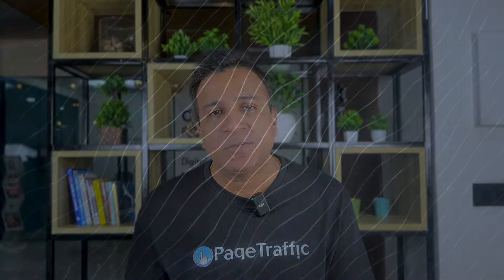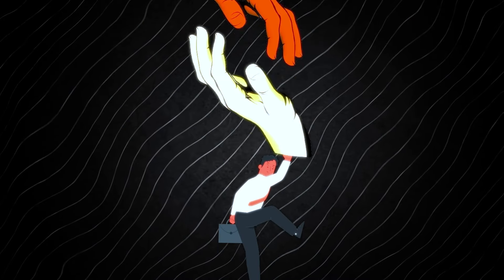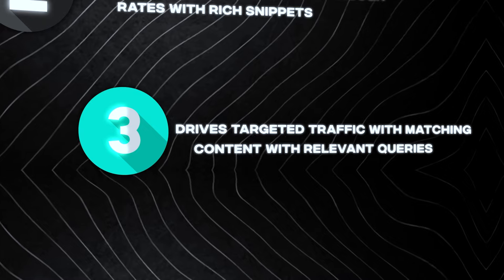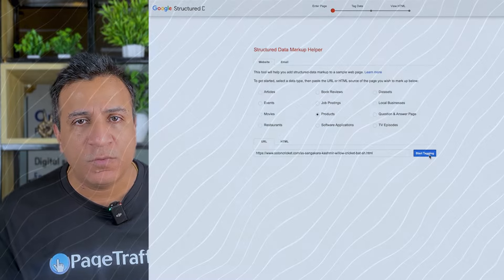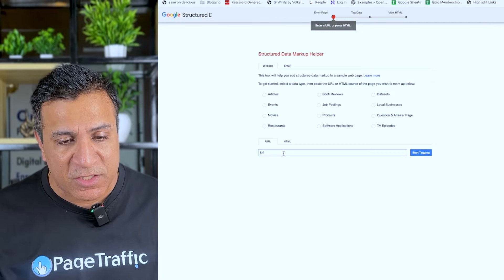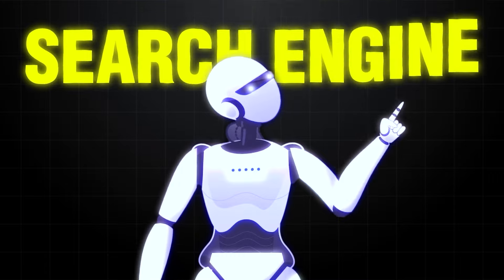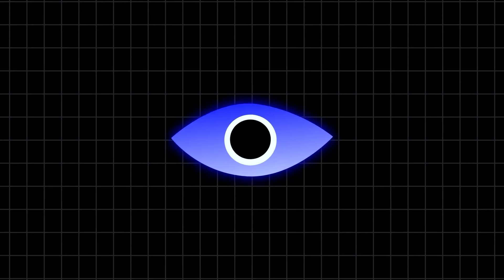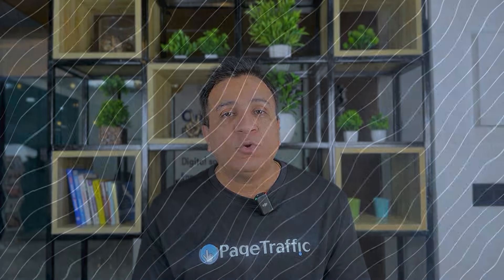Unlock SEO Power: Master Schema Markup in Minutes!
Unlock the SEO Power hidden within Schema Markup and elevate your website to the top! If you've ever wondered how to master the art of Schema Markup to drive more organic traffic and rank your website number 1, this video is your ultimate guide. Dive into our informative and empowering step-by-step guide, designed to boost your SEO rankings by leveraging the powerful tool of Schema Markup.

Discover how this microdata, developed by giants like Google and Bing, can transform your website's content into a language search engines love, enhancing content presentation and leading to higher click-through rates (CTRs). From improving search engine crawling and indexing to increasing visibility with Rich Snippets, we cover everything you need to succeed in SEO strategies for 2024 and beyond.

Whether you're a beginner eager to learn the basics or an advanced user looking to stay ahead of SEO trends, this video provides value by detailing how to drive traffic, improve visibility, and achieve a #1 ranking. We'll walk you through practical tools like Google's Structured Data Markup Helper and introduce you to AI-driven tools for creating unique schema markups tailored to your specific needs.

Stay up-to-date with the latest SEO strategies and follow our tips to not only implement Schema Markup effectively but to also prioritize schemas that lead to enhanced listings and avoid those that don't impact your SEO performance.

Don't let your website get left behind in the ever-evolving world of SEO. Watch now and take the first step towards mastering Schema Markup and securing your place at the top of search engine rankings. Want me to help you rank number 1?

CHAPTERS:
0:00 - How to Use Schema Markup to Improve Your SEO
0:16 - Understanding Schema Markup
1:05 - Implementing Schema Markup Step-by-Step
2:46 - Creating Custom Schema Markup
4:07 - Leveraging Rich Snippets for SEO
4:26 - Google Rewarded Schemas Explained
4:50 - Boosting Traffic and Rankings with Schema
4:56 - SEO Strategies for 2024 Insights